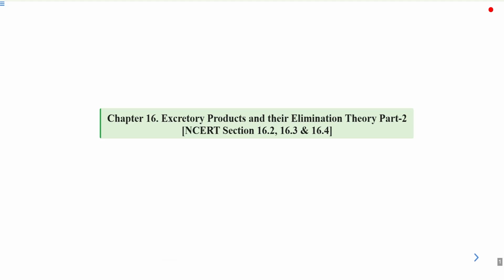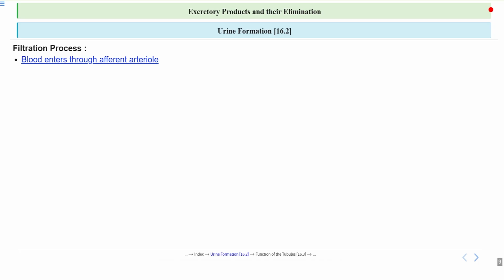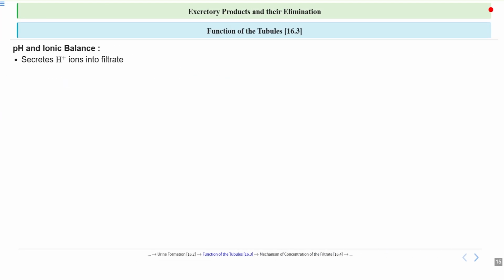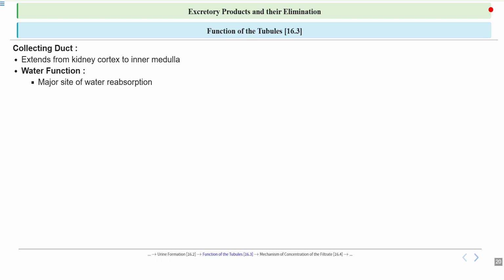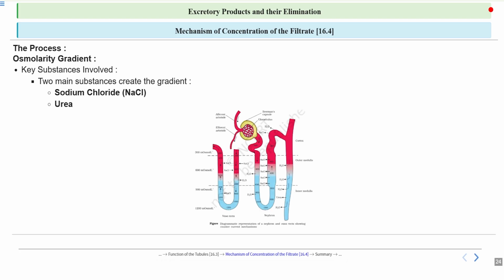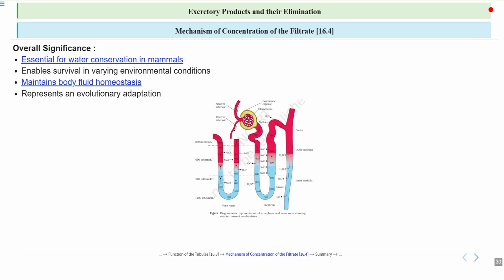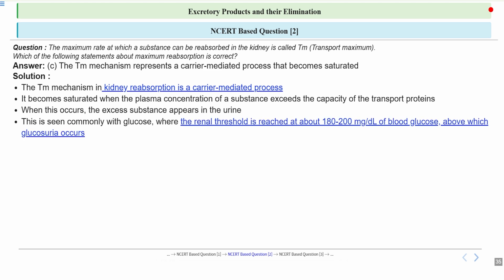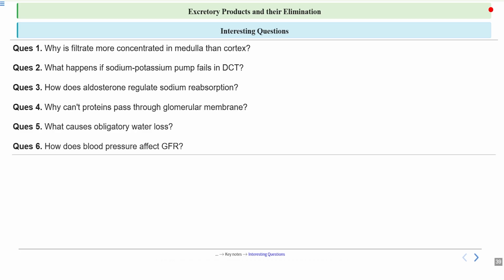Excretory Products and their Elimination Part 2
Subject: Biology
Programme Name: Excretory Products and Elimination
Course Name: Medical

📡 Key Features:
Syllabus-based Content